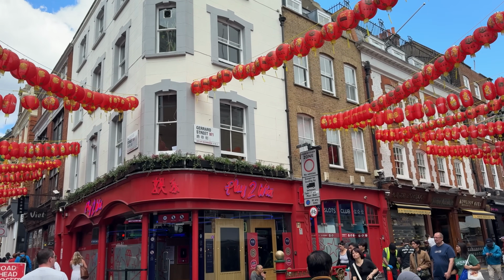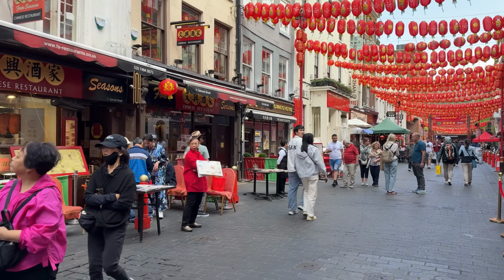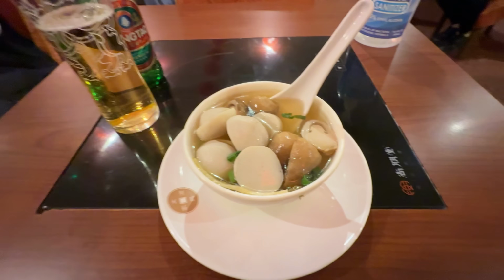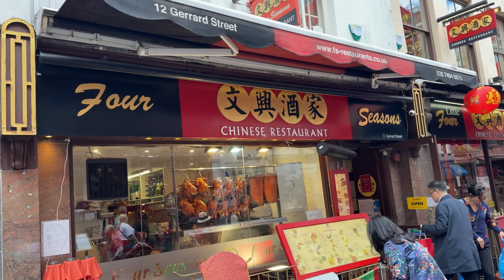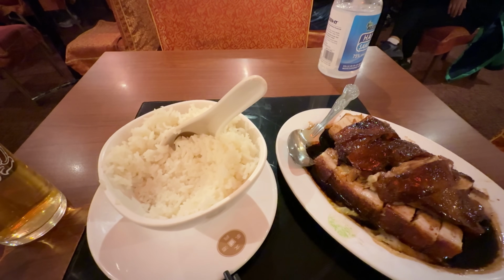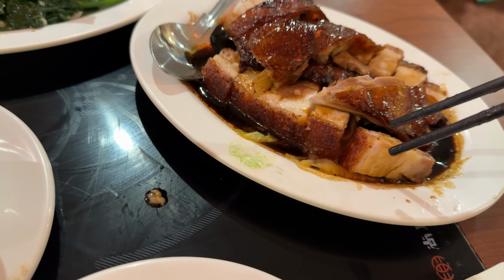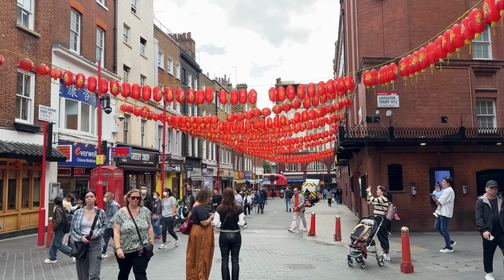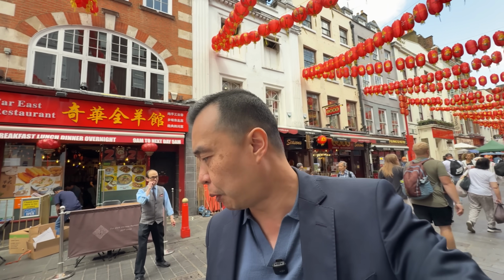The Four Seasons Restaurant - Chinatown London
I visit the Four Seasons restaurant in Chinatown London for some lunch and share the experience. The Four Seasons is known for its splended Cantonese roast duck and various other regional dishes for Londoners & tourists alike.

All content captured on an Apple iPhone 16 Pro Max or iPhone 13 Pro. Videos are in 1440p or 4K where applicable.